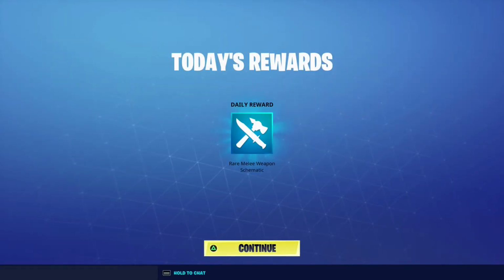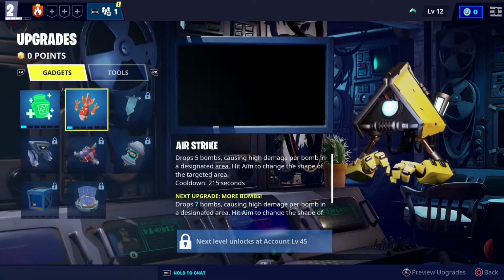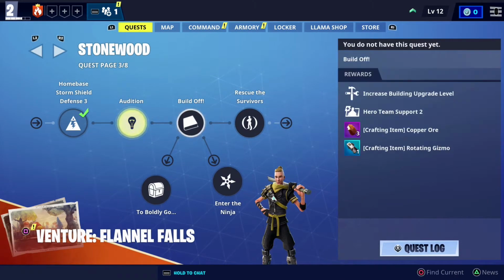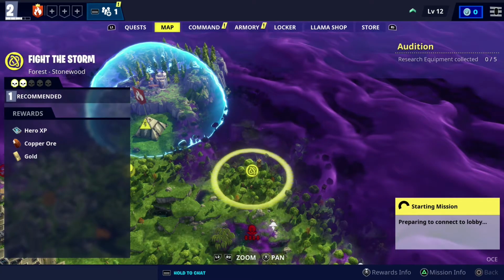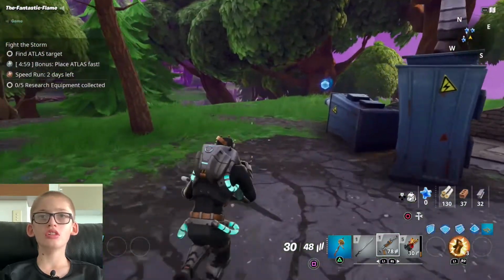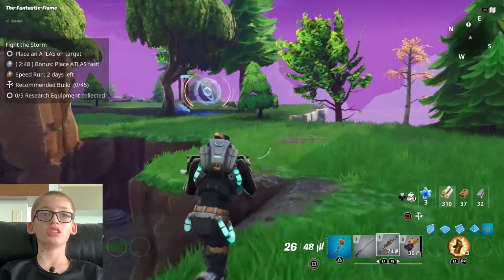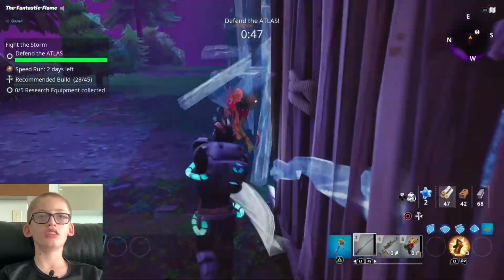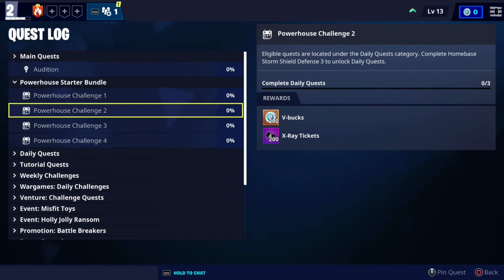Fortnite: Save The World | Gameplay #10 [PS5]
This is my next Fortnite, Save The World gameplay video.

As soon as I started up the game I started looking through my daily quests. I started up a mission and began looking for survivors, BluGlo and the ATLAS. Once I found the ATLAS I started building a fort around it. Then a wave started and I began shooting zombies 🧟‍♂️. My defenses struggled. Eventually I finished them all off and I got the victory and leveled up. I got a chest and I returned to Homebase where I opened up the chest. Once I did that I had a look at command and then it’s about time to start rapping things up for this video.

I am looking forward to playing more and making another video soon.